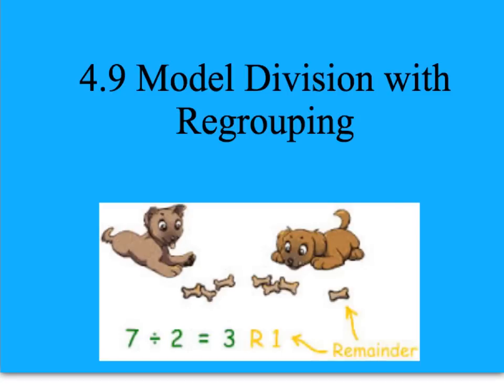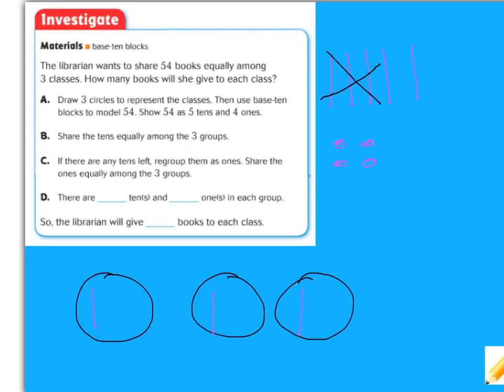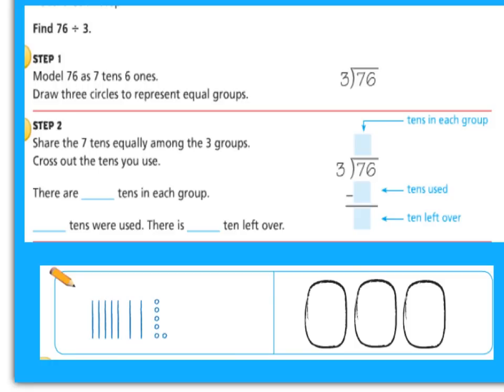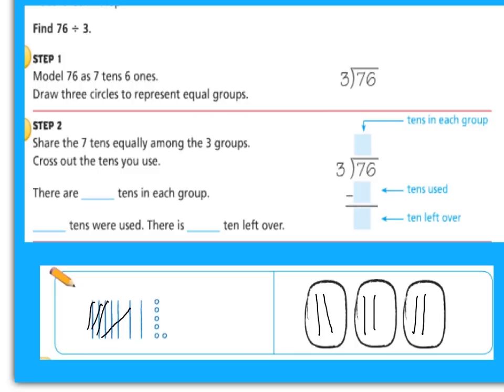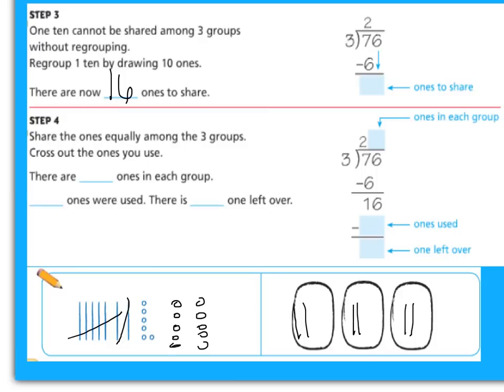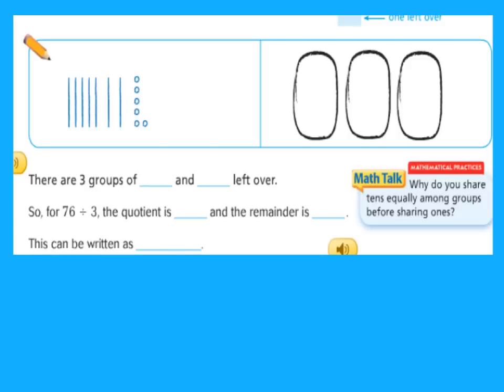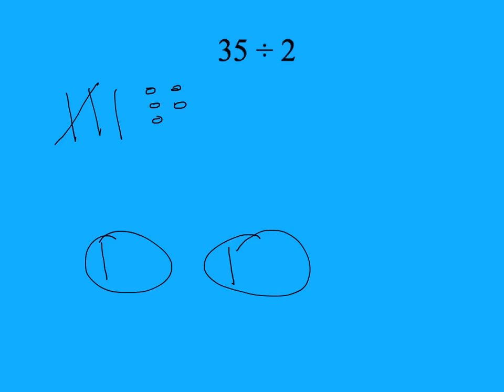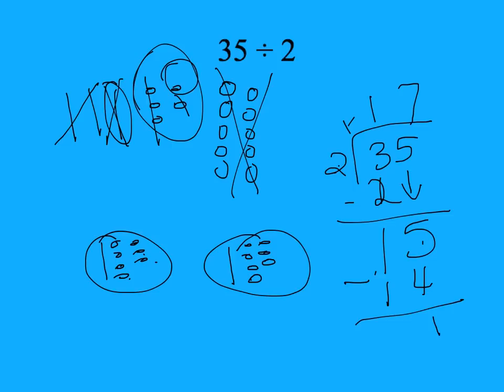Division with Regrouping